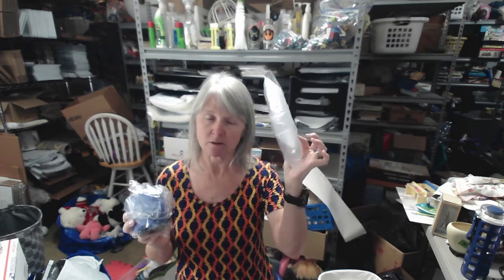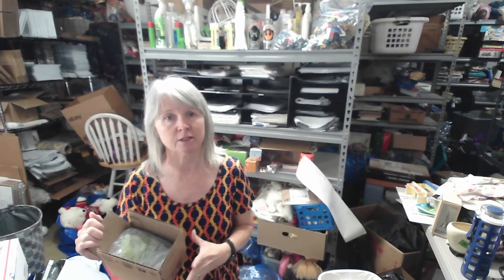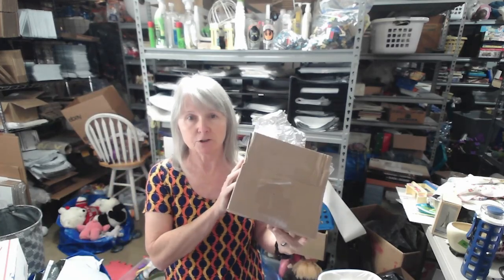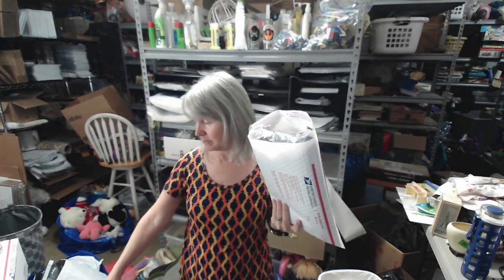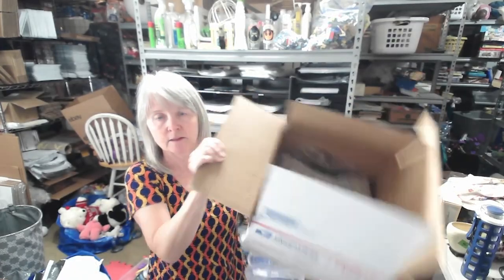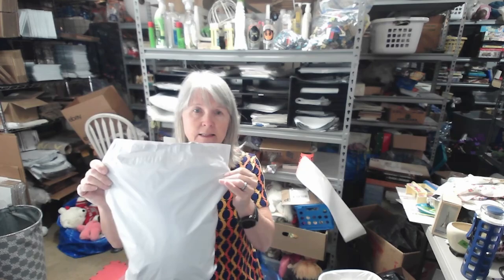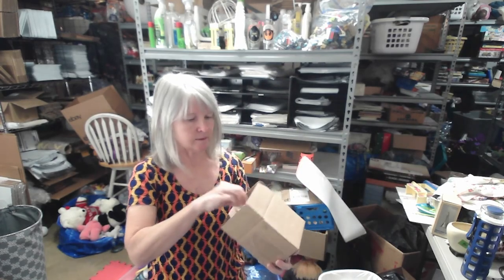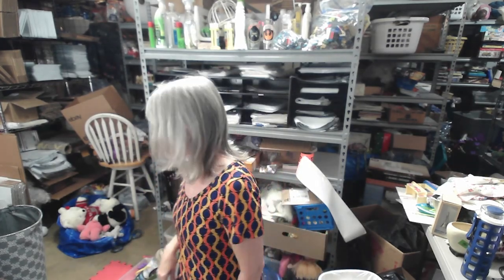Ship With Me. See How We Pack The Items We Sold On eBay, Poshmark, & Mercari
Here's how we packed our sales from the weekend. Let us know if you pack things differently so we can all learn from each other.

The Rebel Reseller Live Hangout And Toy Testing YouTube channel where my lives are streamed Wednesdays at 11am Eastern

Do you have excess inventory you'd like to sell in bulk? Or not enough inventory and would like to buy in bulk? Check out Haulsale.

Shipping supplies.

Air pillows
Do Not Cut With A Sharp Object labels
Rollo Labels
Box resizer
Scale with detached readout
Bubble mailers
Poly mailers

Boxes

Poly bags

Cleaning supplies

Spray n Wash stain stick
Shout Color Catcher washer sheets

Storage supplies

Clothes storage boxes
Ikea bags

Audio/Video equipment

Blue Yeti X microphone
Blue Yeti Compass microphone boom arm
Blue Yeti Radius microphone shockmount
Microphone cover
GoPro Chest Mount
Ring Light
Box lights
Micro SD card
External hard drive

Batteries

LR44 battery
CR2032 battery
CR123A battery

Miscellaneous
GILLRAJ Clothing Tagging Gun